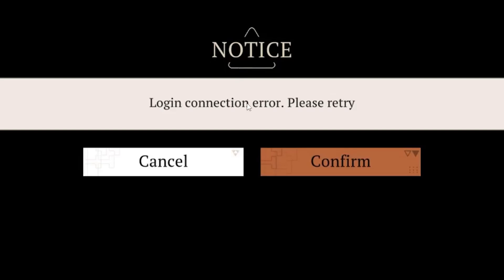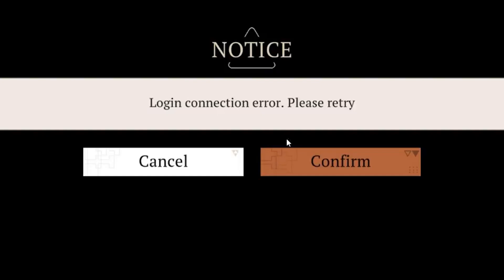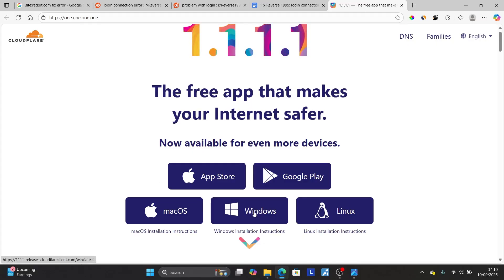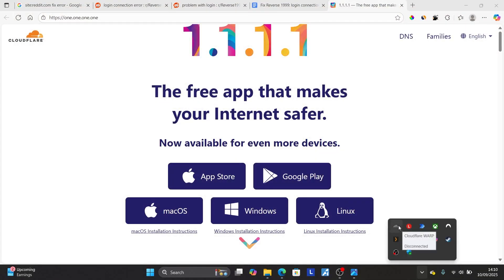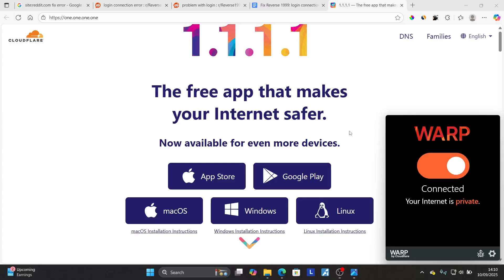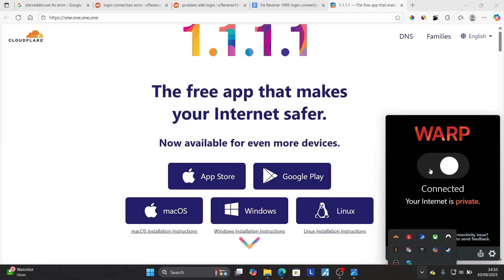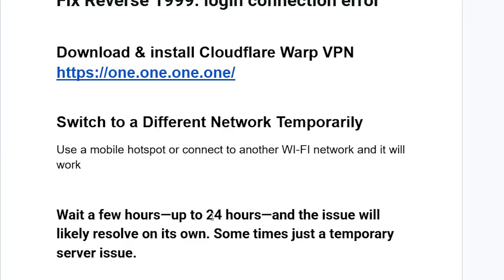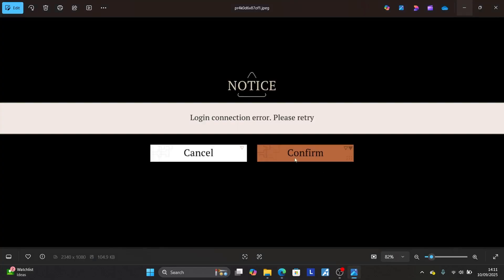Fix Reverse 1999: login connection error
Fix Reverse 1999: login connection error. Please retry

Switch to a Different Network Temporarily
Use a mobile hotspot or connect to another WI-FI network and it will work

Wait a few hours—up to 24 hours—and the issue will likely resolve on its own. Some times just a temporary server issue.